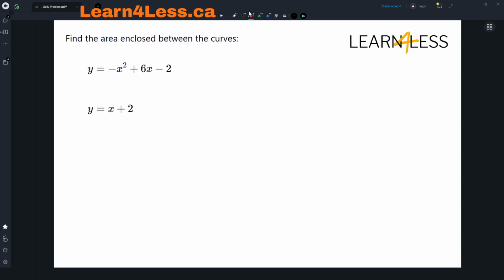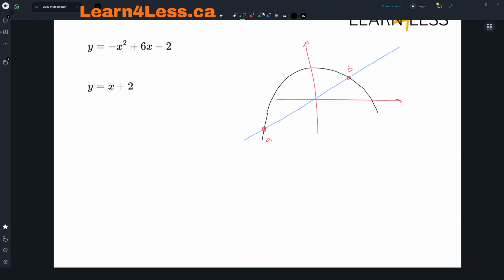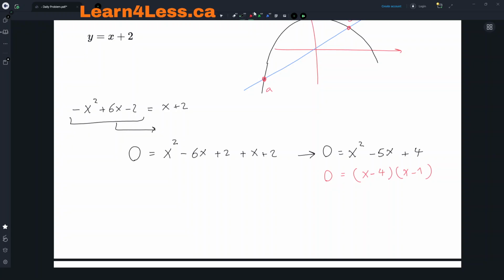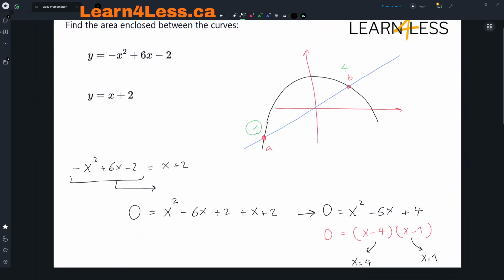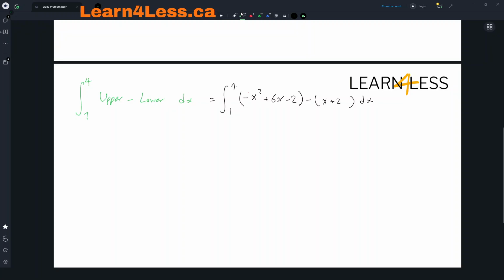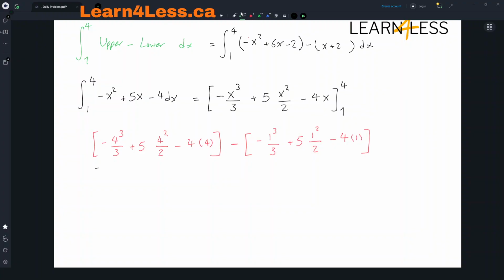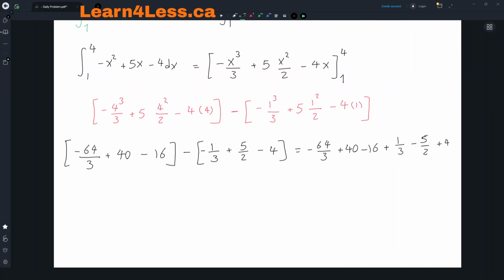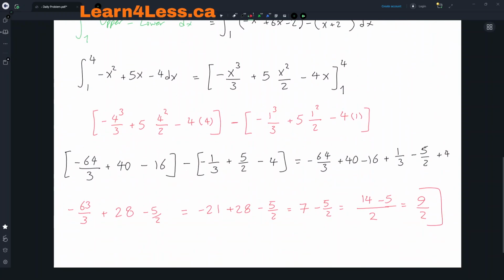Area Between Curves